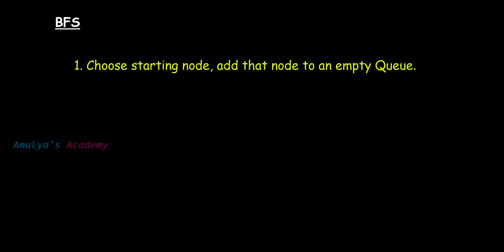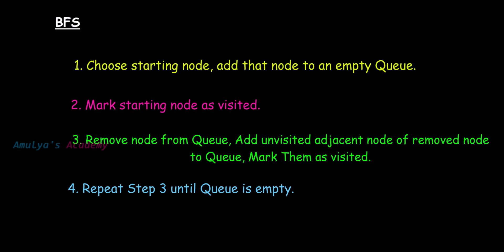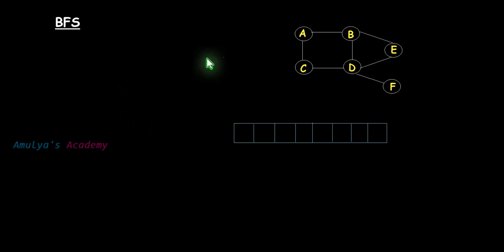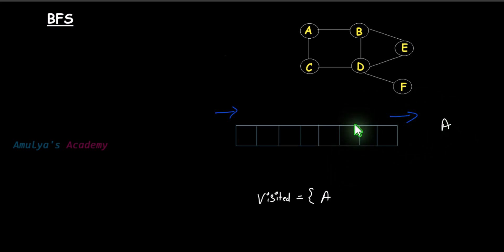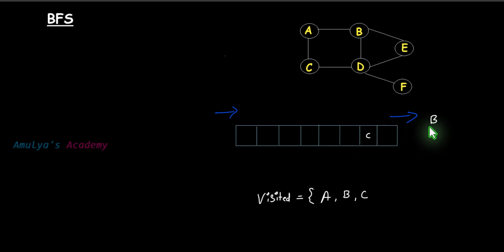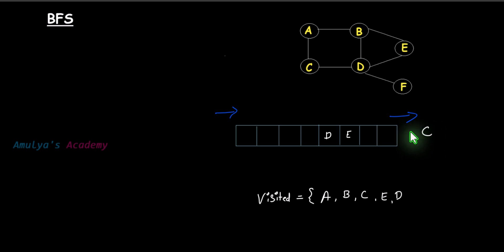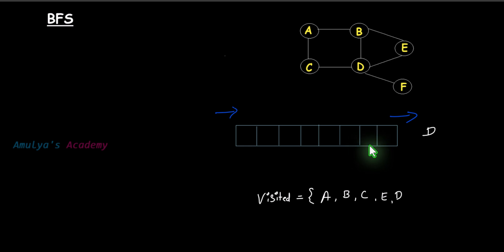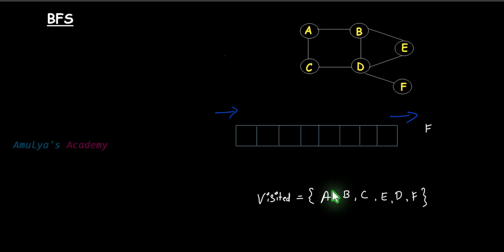BFS And Queue Data Structure | Graph Data Structure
BFS (Breadth-First Search) is an algorithm used to traverse or search through a graph or tree. It starts at a source node, visits all the neighboring nodes at the current depth before moving on to nodes at the next depth level. BFS uses a queue (Q) data structure to keep track of the nodes to visit next. The algorithm marks each node as visited to avoid revisiting them and repeats the process until all reachable nodes are explored. It's widely used in finding the shortest path in unweighted graphs and solving various other problems in computer science.